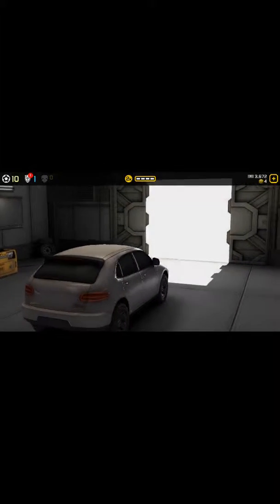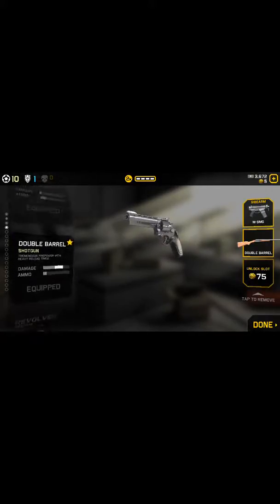Showcase of Zombie Highway 2